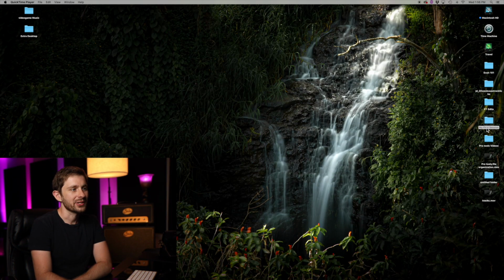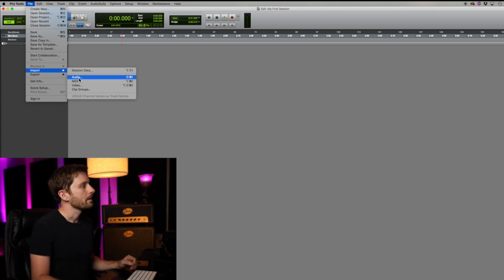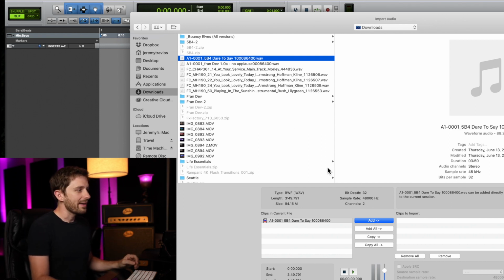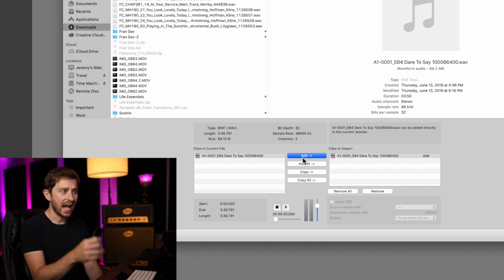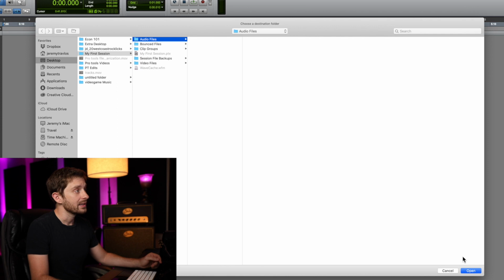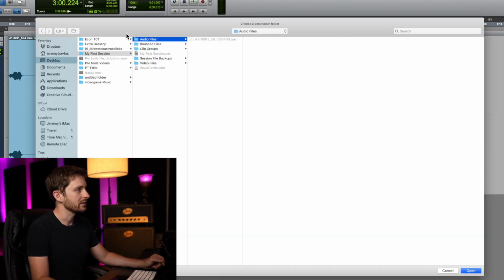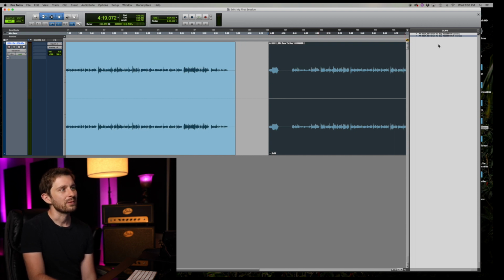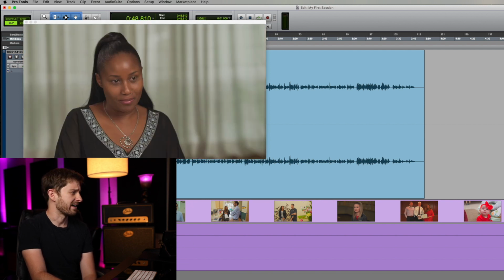Pro Tools Tutorial: Importing Audio & Video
Hey, Welcome to this week's lesson on importing audio and video into pro tools. Pro tools can sometimes be a daunting piece of software to learn but it will serve you well once you put in the time. Pro tools is the industry standard DAW and fo good reason. It is a power house piece of software that has unlimited capabilities. So let's learn how to import audio into pro tools!